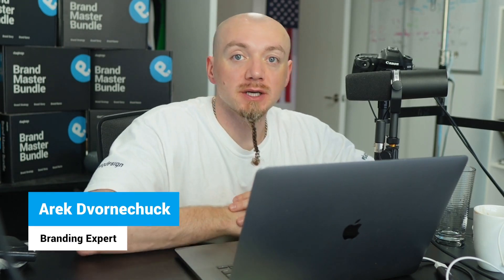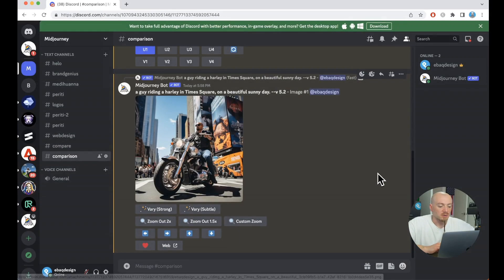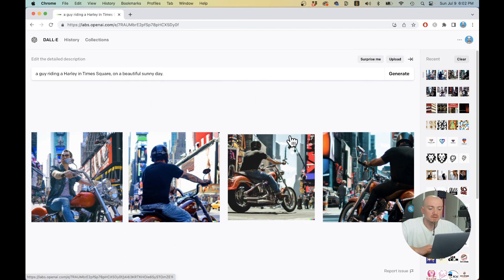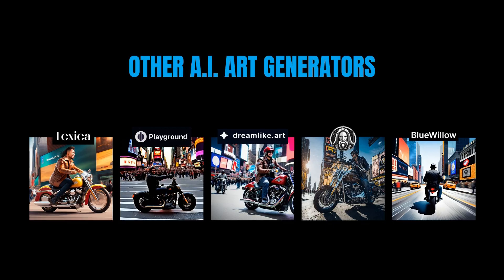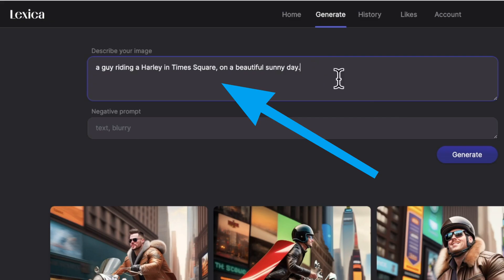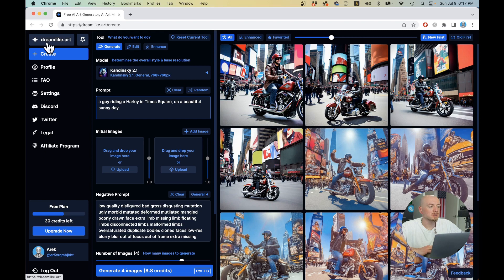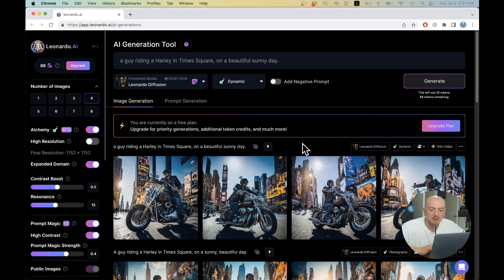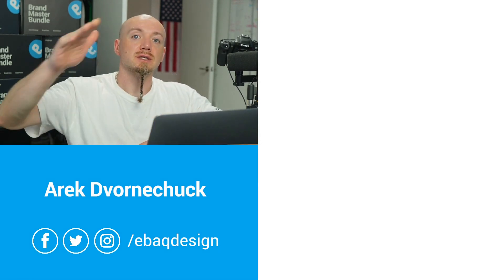The Best AI Art Generators Compared (Same Prompt)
Join me as we delve into the realm of AI art generators!

In this video, we explore and compare popular AI art generator platforms like Mid Journey, Adobe Firefly, Dall-e, Bing Image Creator, Blue Willow, Lexica, Playground AI, Dreamlike.Art, and Leonardo AI.

To keep it fair, we're using the same prompt across all platforms:
"A guy riding a Harley in Times Square on a sunny, beautiful day."

CONTENTS:
00:14 Midjourney
01:12 Adobe Firefly
02:00 Dall-e
02:44 Bing Image Creator
03:47 Blue Willow
04:38 Lexica
05:10 Playground AI
05:51 Dreamlike Art
06:36 Leonardo AI
07:33 Comparison
07:45 Conclusion

Discover how these AI generators perform and which one comes out on top for producing high-quality, photorealistic images.

If you're into digital art and AI technology, you don't want to miss this comparison!

Arek Dvornechuck